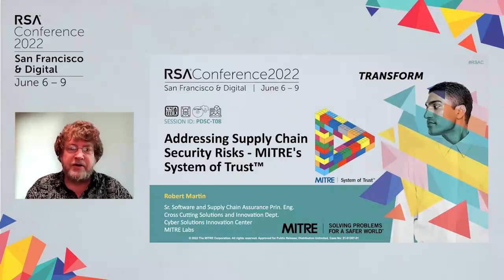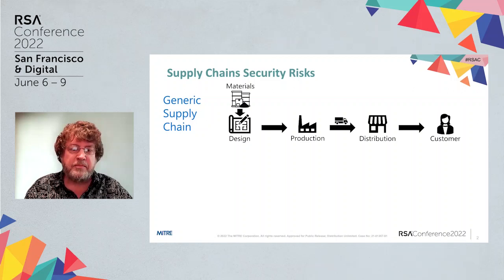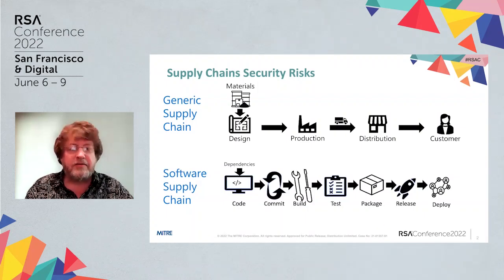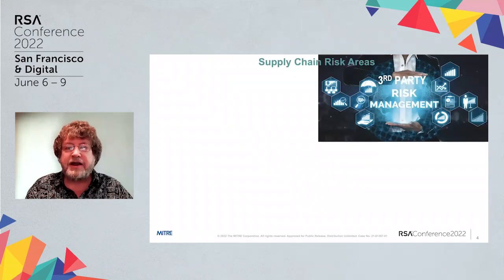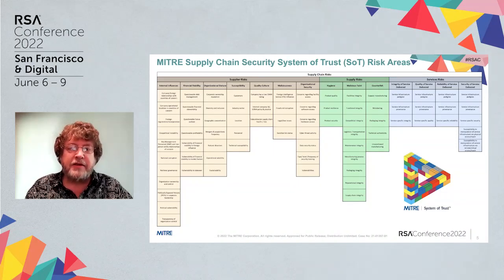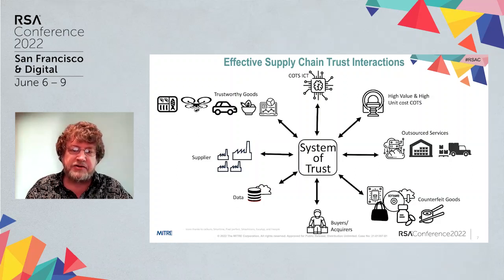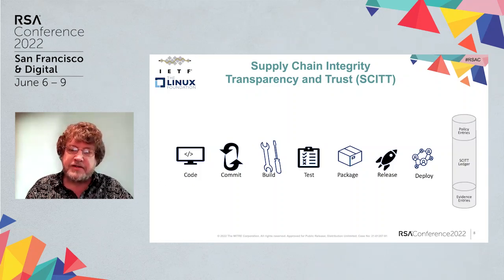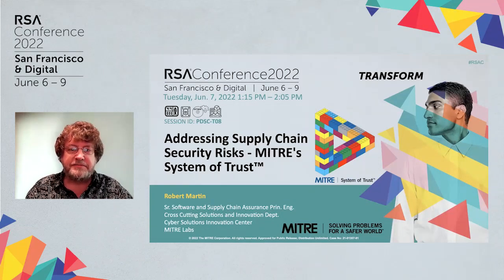Quick Look: Addressing Supply Chain Security Risks: MITRE's System of Trust™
Presenter: Robert Martin, Sr. Software and Supply Chain Assurance Principal Engineer, MITRE

This Quick Look provides a short preview of the full session at RSA Conference 2022, taking place from June 6-9, 2022. This session will discuss System of Trust (SoT), a supply chain security community effort defining, aligning, and addressing the concerns and risks that stand in the way of organizations’ trusting suppliers, supplies, and service offerings. SoT offers a framework for focusing attention on those supply-chain-related risks most relevant and actionable to the parties involved in exchanging goods and services.